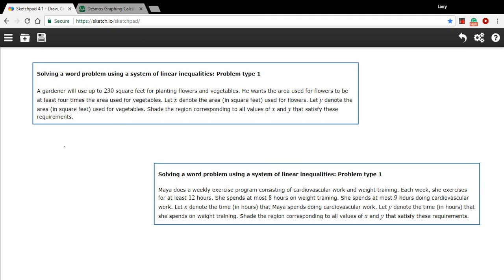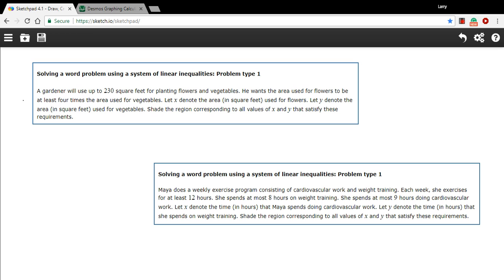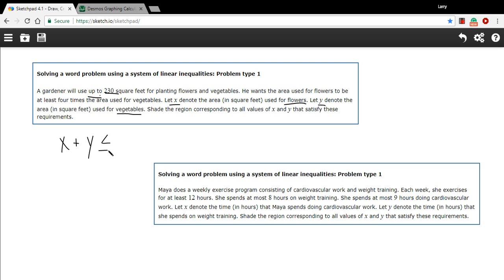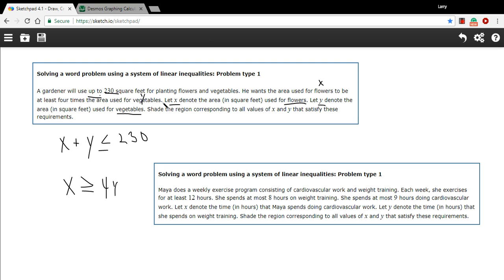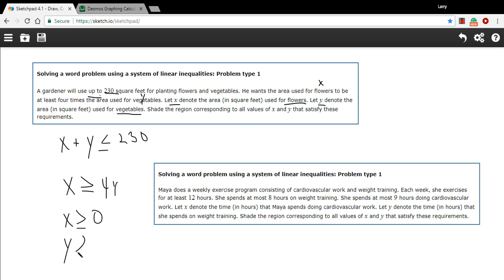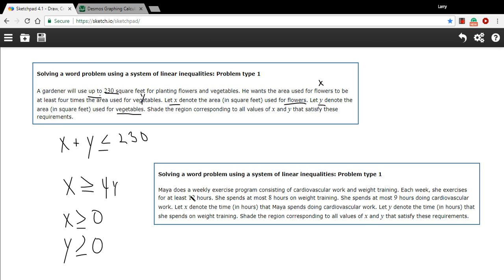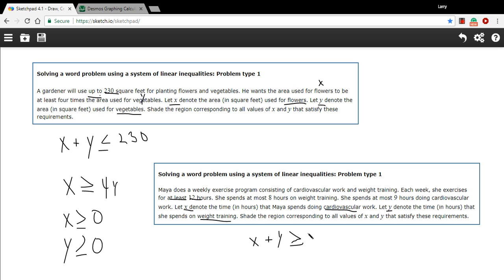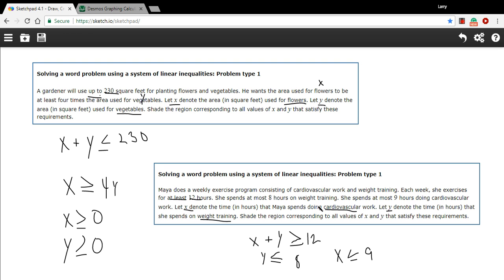Solving a word problem using a system of linear inequalities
How to solve a word problem by graphing a system of linear inequalities